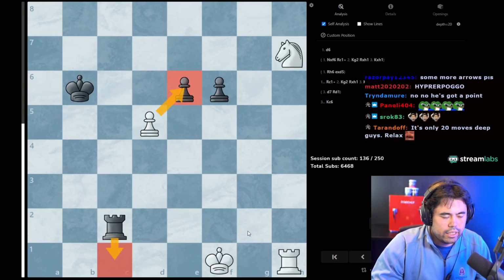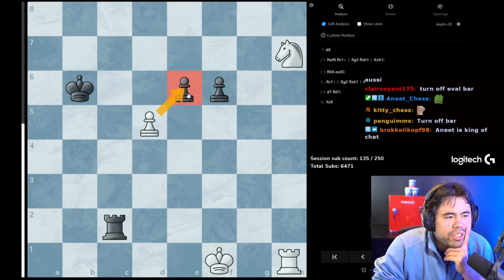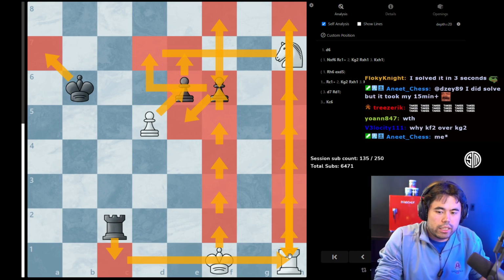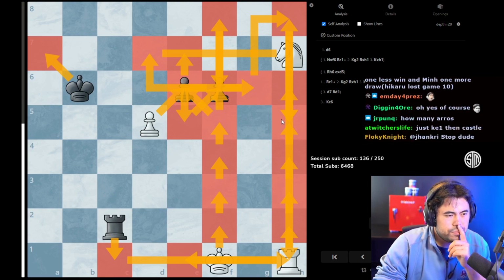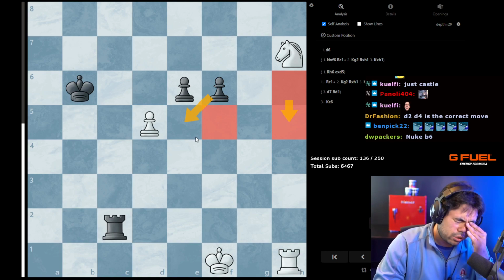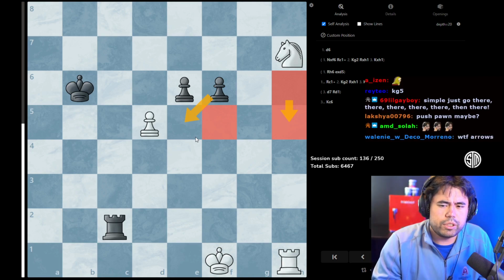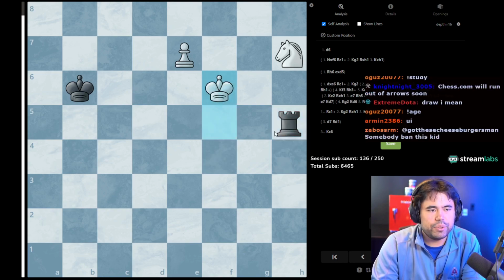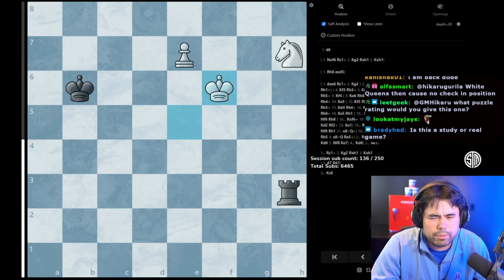The Puzzle That Took Hikaru WEEKS to Solve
One of Hikaru's mods sent him a puzzle a few weeks ago to see him how long it takes for him to solve. Shoutout to Aneet for the great puzzle!  If anyone has a study they'd like Hikaru to review on stream, feel free to ping Creamsicle the mod in Hikaru's discord (link below) or ping him or dm him on twitter

Upgrade your chess game at chess.com by getting your premium membership - you'll be supporting the channel and learning endgames like a champ!
Or you can give the gift of chess. Gift someone you know and love a membership to chess.com or troll your favorite lichess fanatic by subbing them - try it - it's fun!

🌟 Socials 🌟